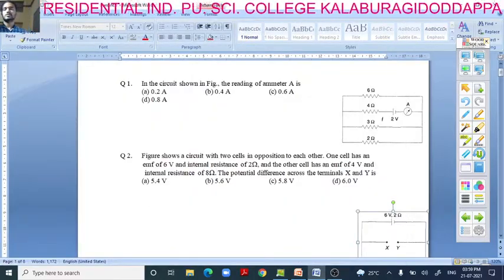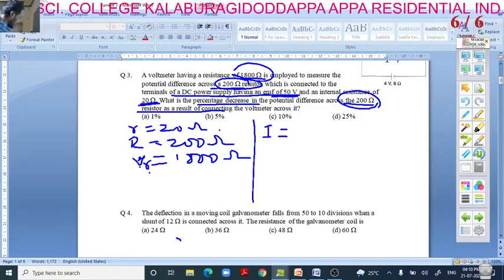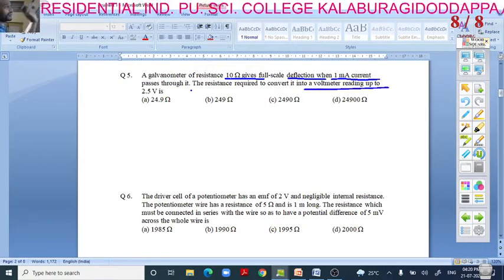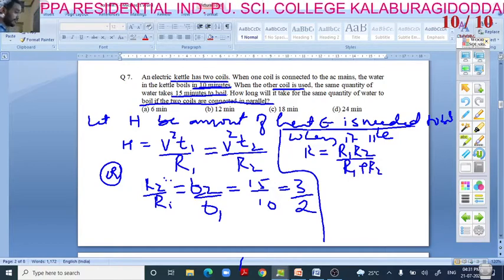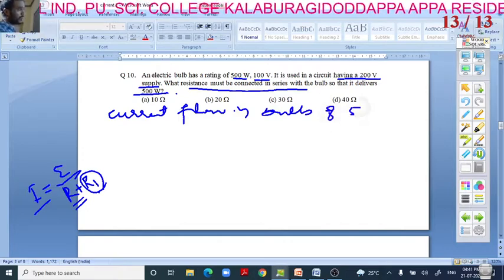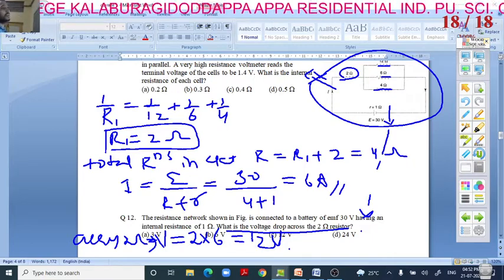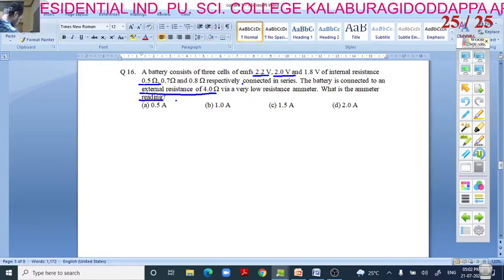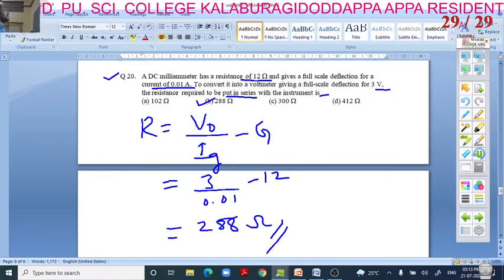current electricity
questions discussion